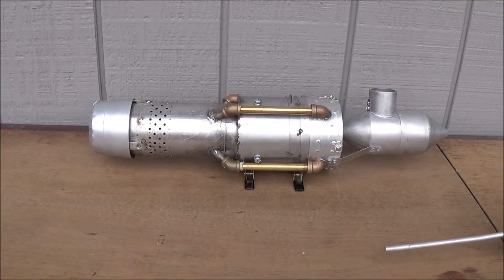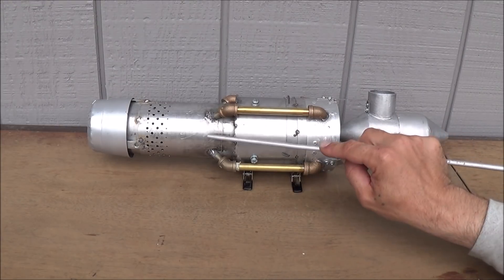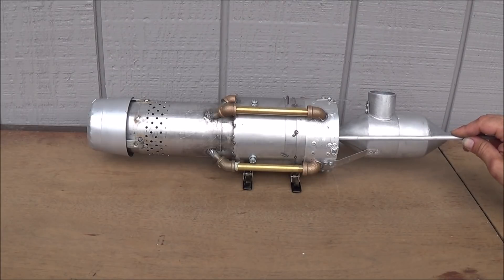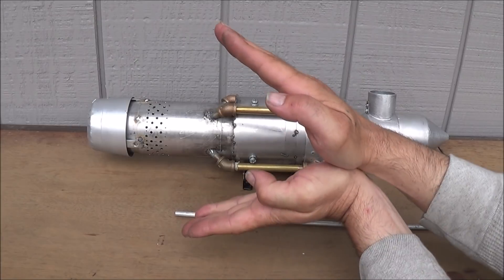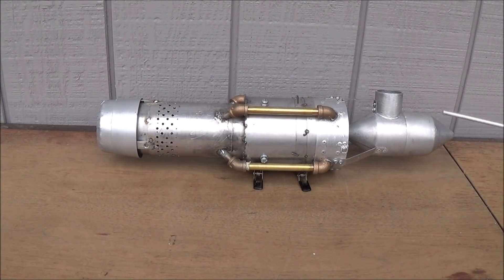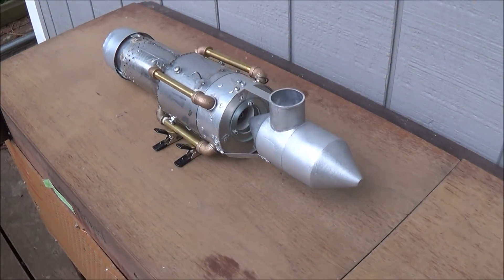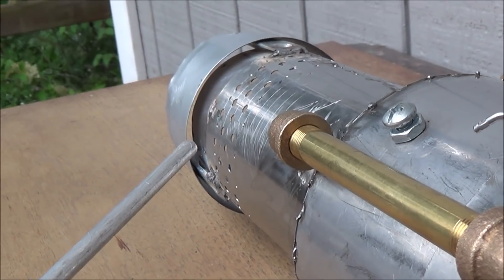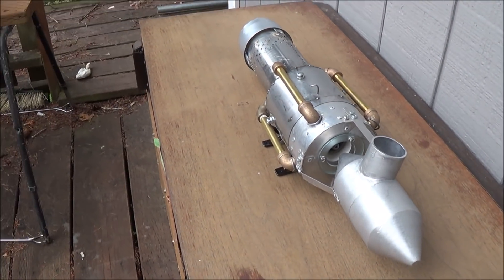Homemade "TurboRamJet" Engine, modeled after the SR-71 Blackbird's engine.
This is a "Turboramjet" engine, modeled after the J-58 engine found on the SR-71 Blackbird, "just smaller". A Turboramjet engine is a combination of a compressor driven Turbojet Engine, and a air breathing Ramjet Engine. All of the engine is made from stainless except the intake and non-welded portions of the bypass tubes.  Please follow the build series to see how it was made and then to watch it in action. This is one of only three videos I have made public that were not made from junk or recycled material (which is the theme behind the show)!